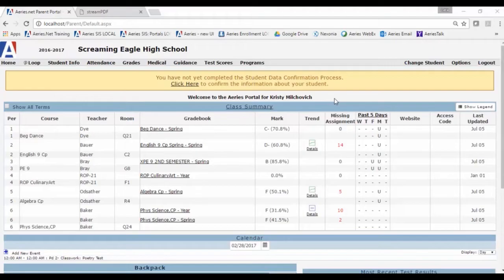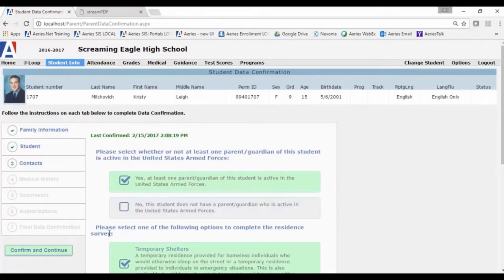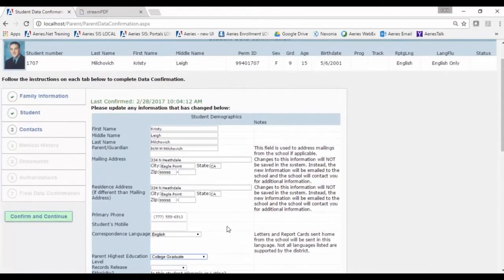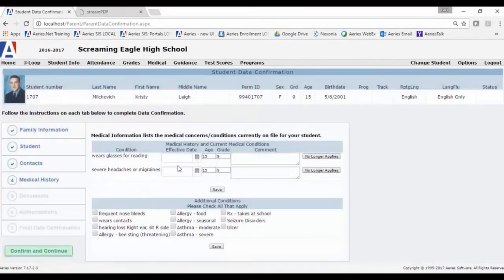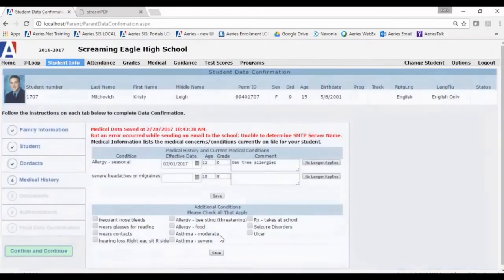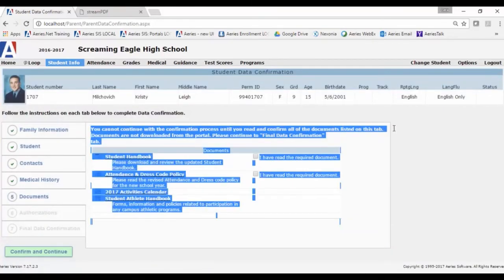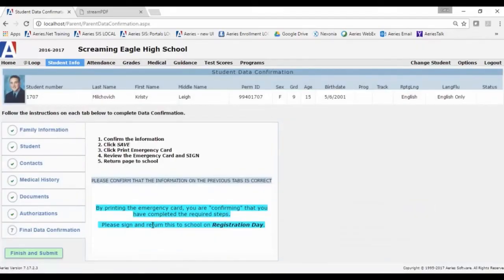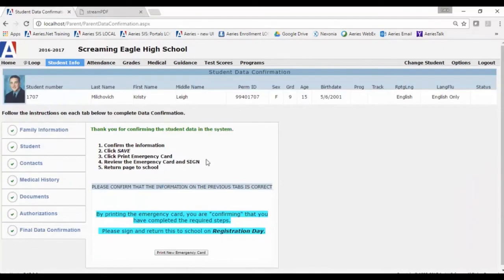Aeries Parent Data Confirmation Walkthrough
This video was produced by Eagle Software and highlights the process that a parent has to take to use the new "Data Confirmation" process at one of our schools.